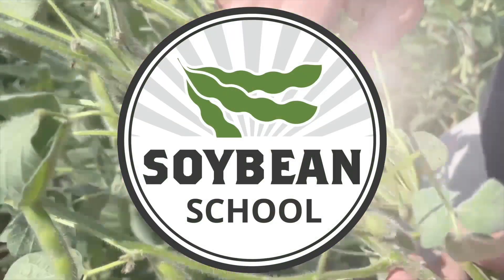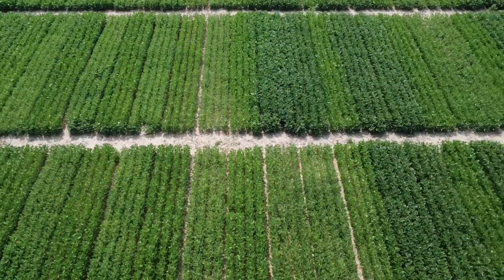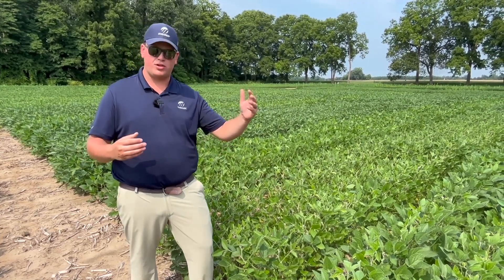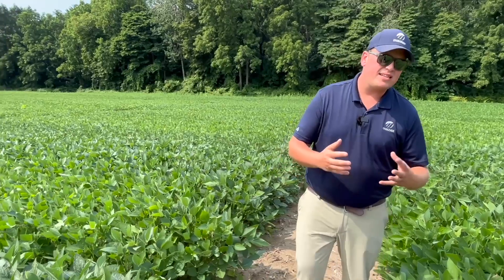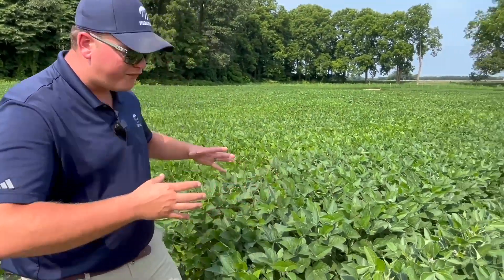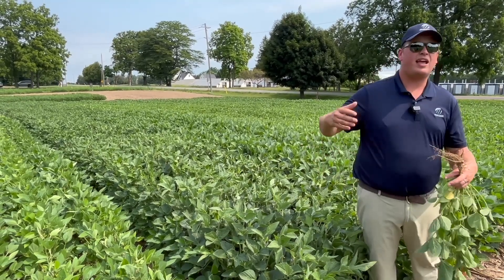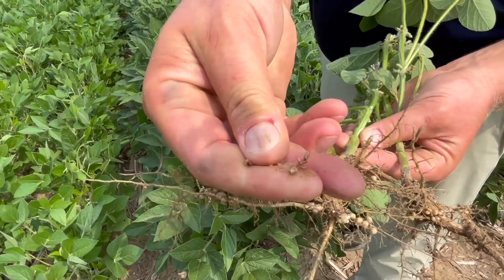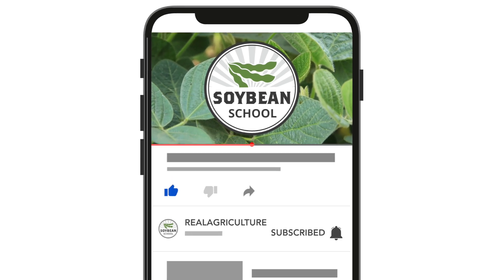Soybean School: Testing sulphur's yield impact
In 2024, Maizex agronomist Henry Prinzen saw a 27-bushel response to sulphur when 100 lbs of ammonium sulfate (AMS), 100 lbs of slow-release nitrogen and a late R3 fungicide application was applied in the seed company's research plot at Simcoe, Ont.

The results caught the attention of soybean researchers, agronomists and growers who have seen mounting evidence that sulphur can play a significant role in helping the oilseed produce higher yields. On this episode of the RealAgriculture Soybean School, Prinzen and host Bernard Tobin visit a 2025 Maizex trial, located just a stone's throw from last year's location.

In this sandy loam soil, Prinzen and the Maizex team are hoping another research trial will shed more light on the soybean sulphur response. This year, the trial includes a series of plots, including (1) a control plot; (2) SulfurPlus, a pelletized gypsum product (calcium sulfate) with no nitrogen — to help determine the impact of sulphur; (3) standard 100 lbs of AMS applied at planting; and (4) the high-yield package from 2024 — 100 lbs AMS, 100 lbs PurYield 1 slow-release nitrogen and R3 fungicide. There's also a new treatment for 2025 — (5) a 2X rate of AMS or 200 lbs at planting.

Prinzen walks the plots in late July to find that the new 2X AMS treatment has helped produced big, lush beans that stand out compared to the other plots. Harvest will determine the winner and the yield impact, but it looks like the 2X rate could be the winning ticket on lighter ground. Check out the video tour.